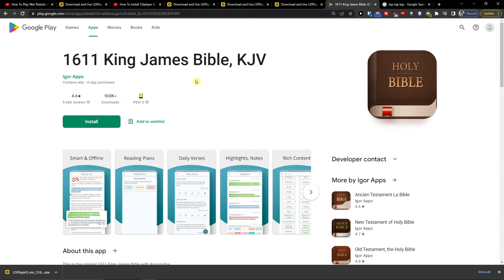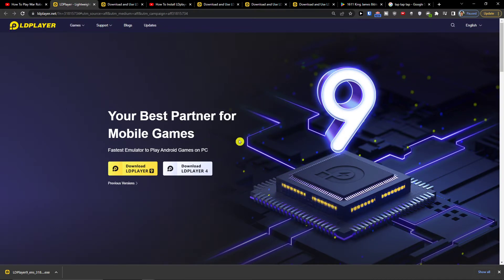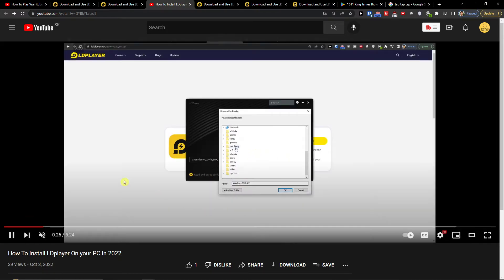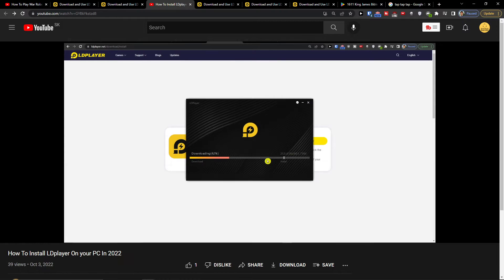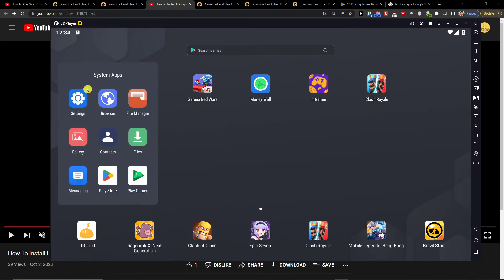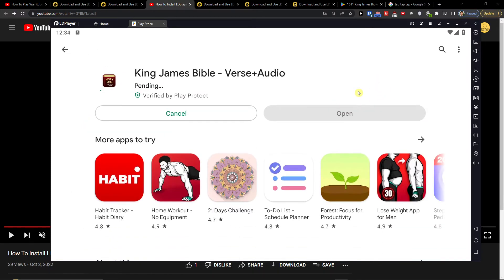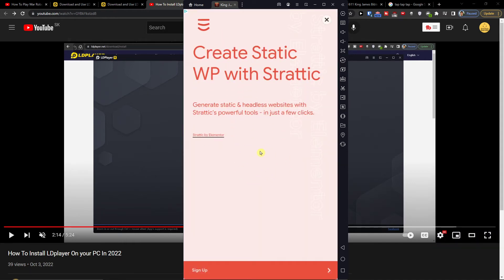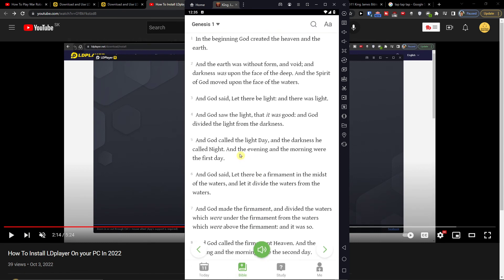How To Download King James Bible on PC /Notebook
In this video you will find out How To Download King James Bible on PC